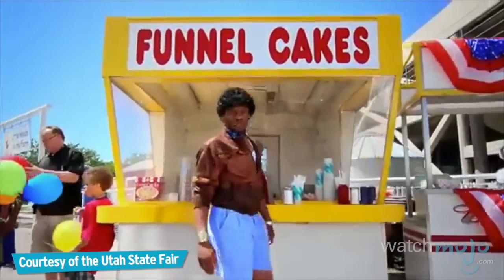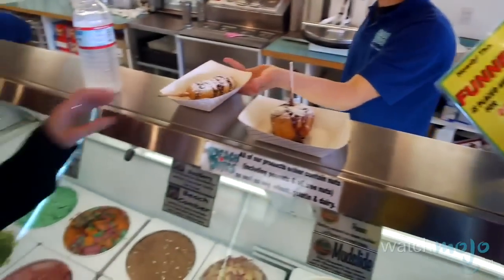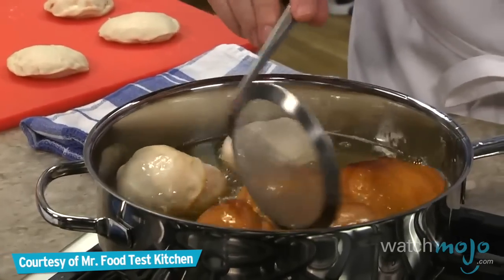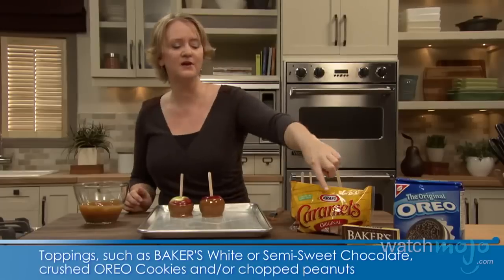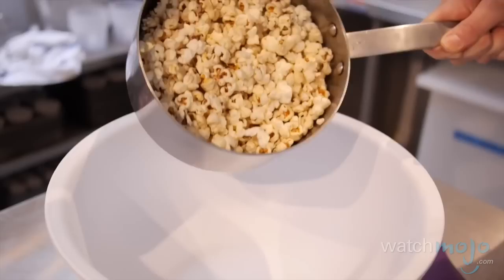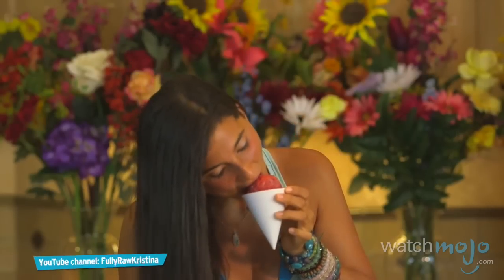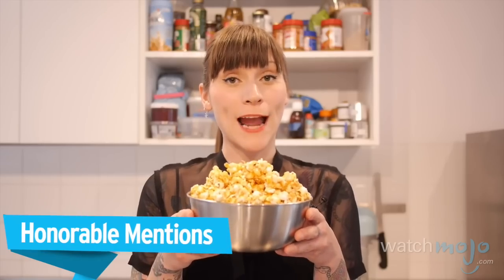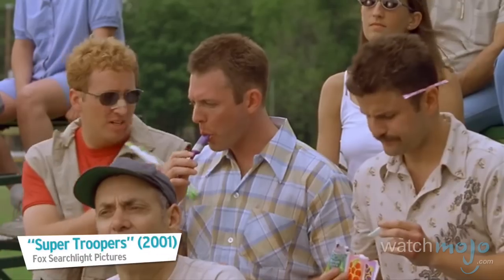Top 10 Classic Carnival Foods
These foods help complete the carnival experience. as we count down our picks for the Top 10 Classic Carnival Foods.

For this list we are counting down our favorite foods, snacks and desserts that are served at carnivals and fairs.

Special thanks to our users mezipe64 and Zach Casto for submitting this idea on our Interactive Suggestion Tool